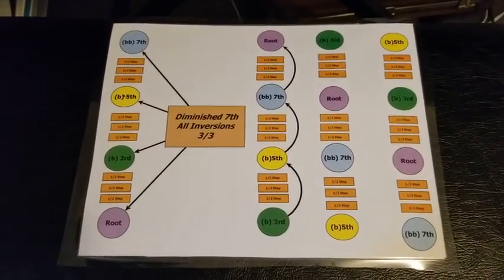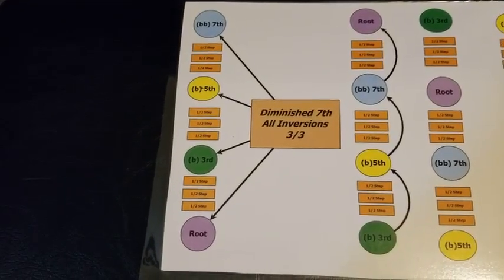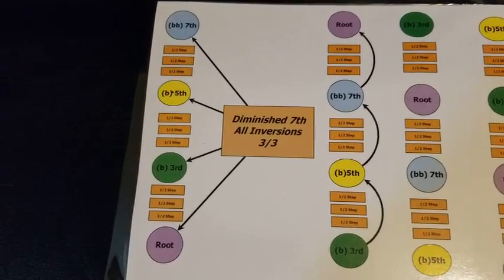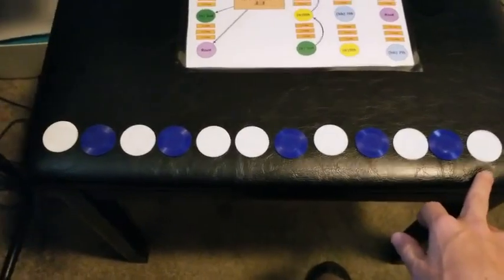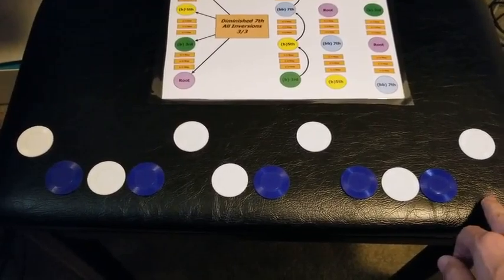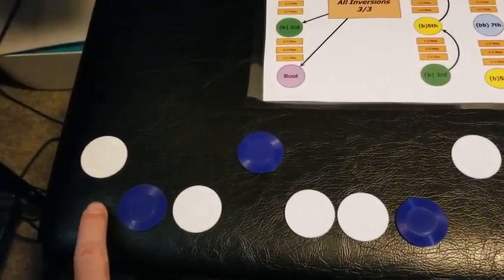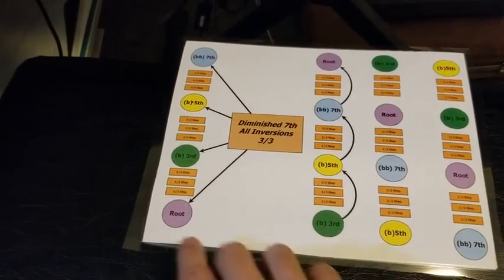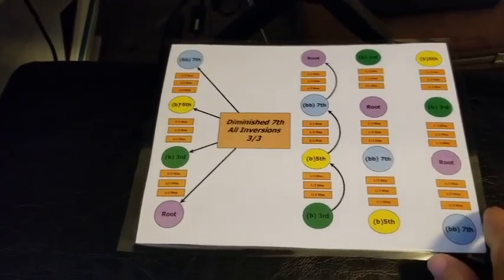Diminished 7th Chords